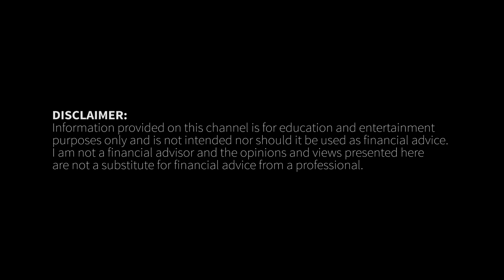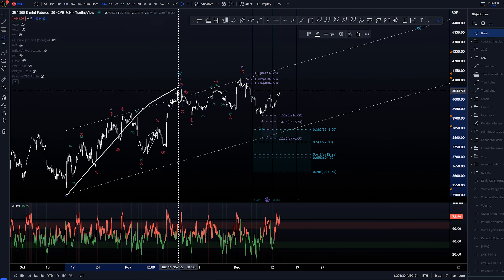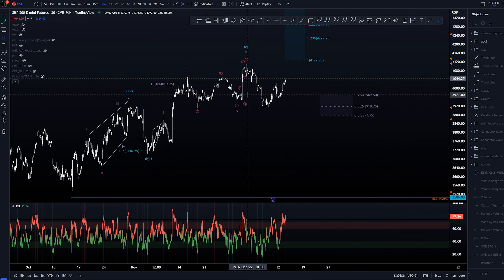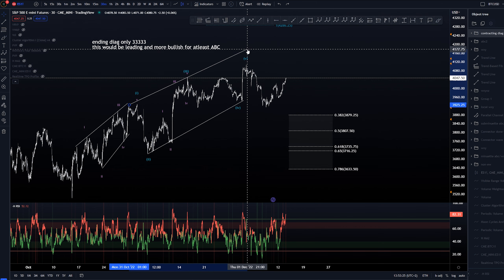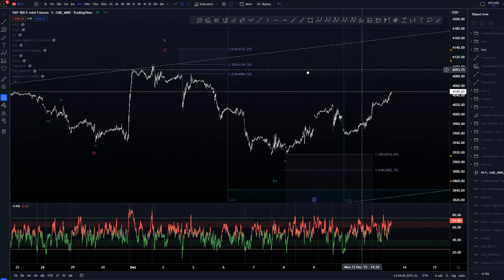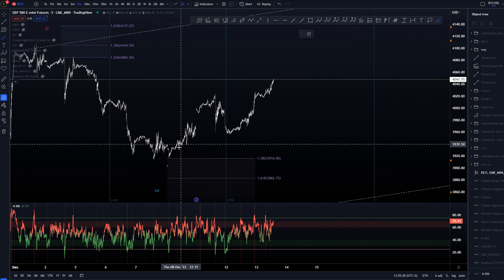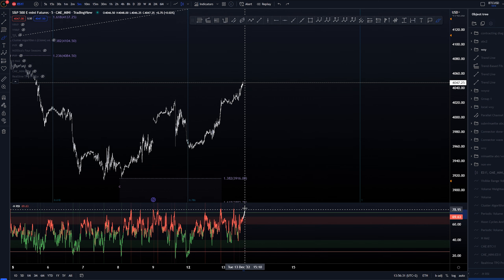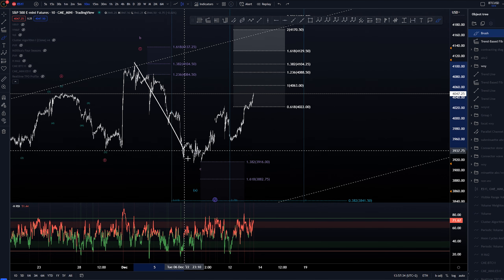SP500 ($SPY/SPX) MACRO - Technical analysis with Elliott Wave Theory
On this video we'll take a look at Technical Analysis for SP500 ($SPY) with the help of Elliott Wave Theory.

00:00 Intro
00:11 Elliott Waves Analysis -  Low timeframe
04:09 Elliott Waves Analysis -  Local timeframe
07:23 Outro